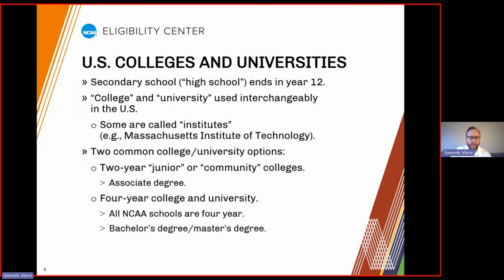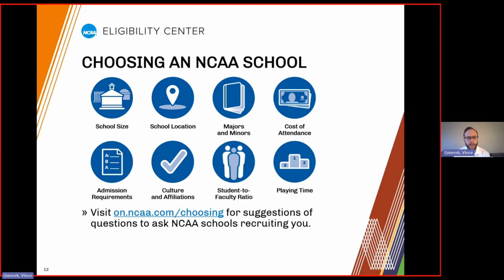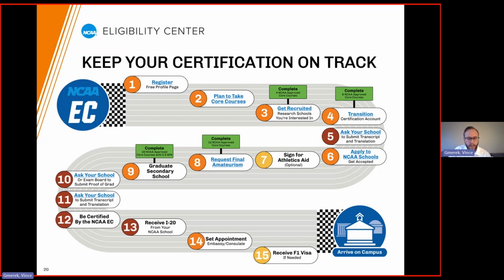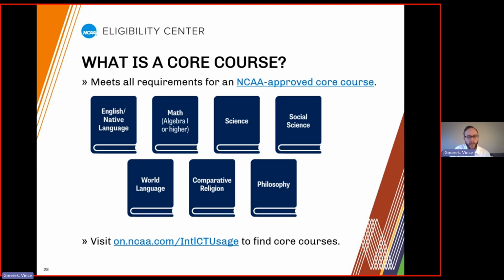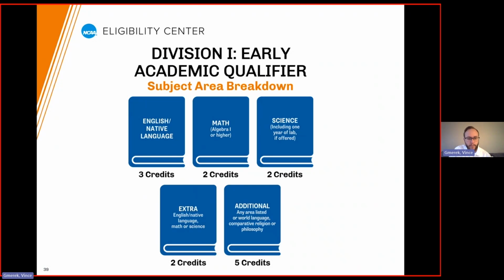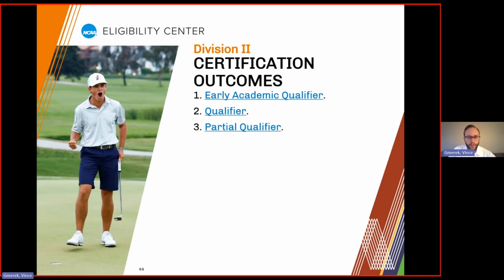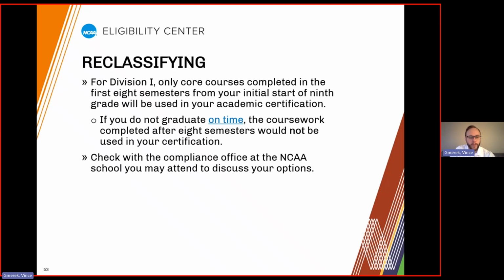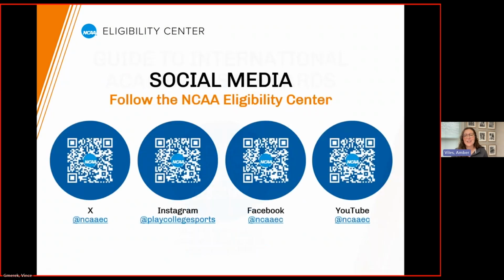NCAA Initial-Eligibility Webinar for International College-Bound Student-Athletes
This NCAA Eligibility Center webinar includes information on how to prepare for NCAA international certification. This in-depth hour of information is focused on what you need to get certified by the NCAA and ready to compete at the Division I, II or III level.